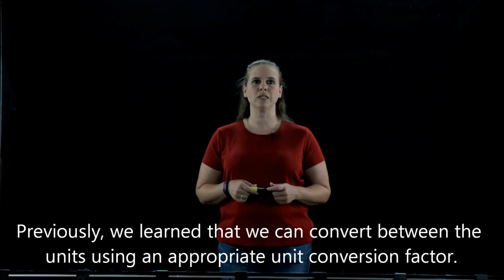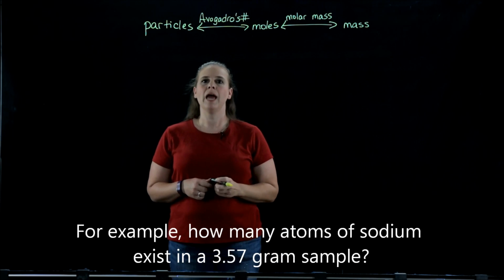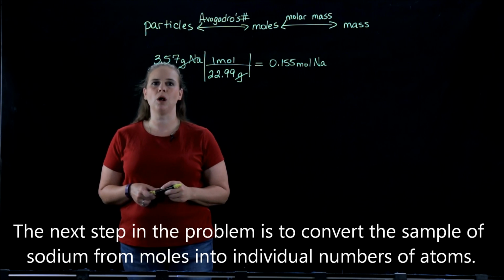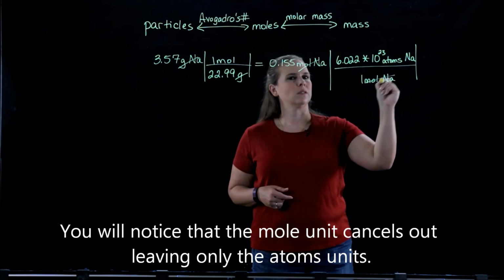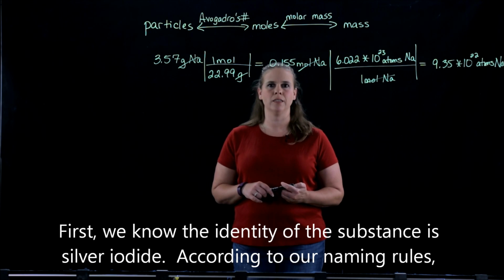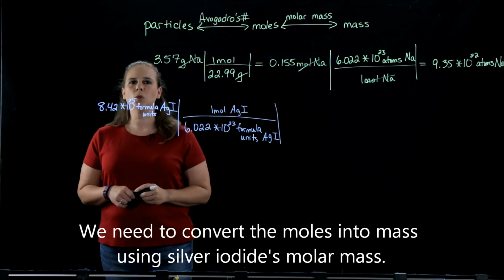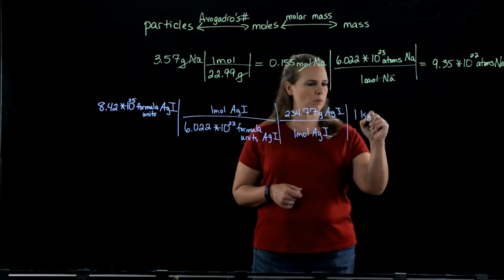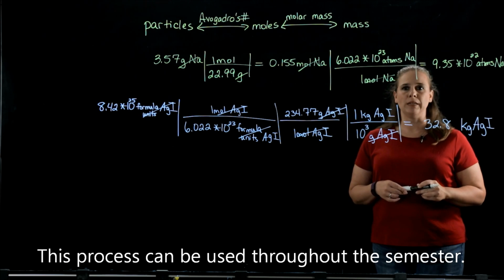Mass to Mole to Particle Conversions